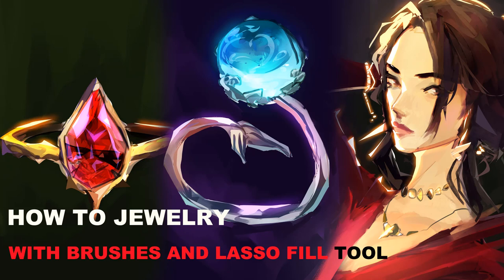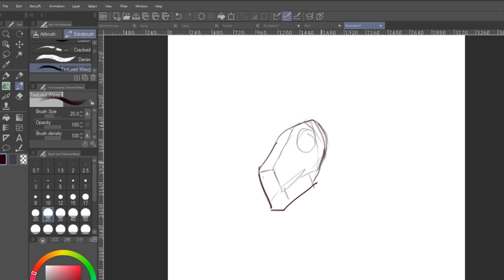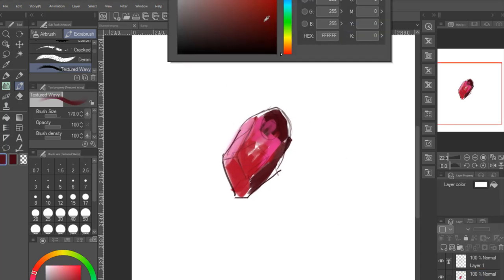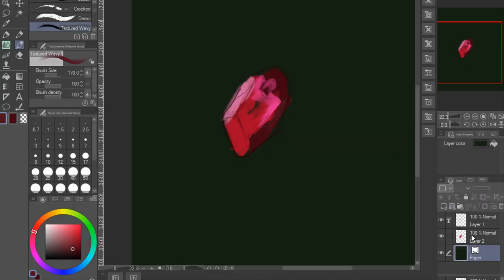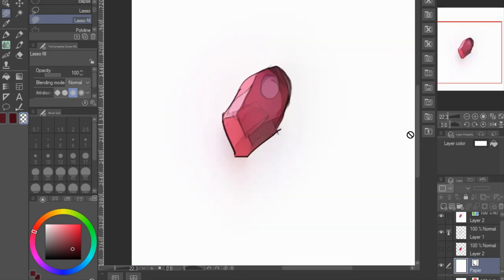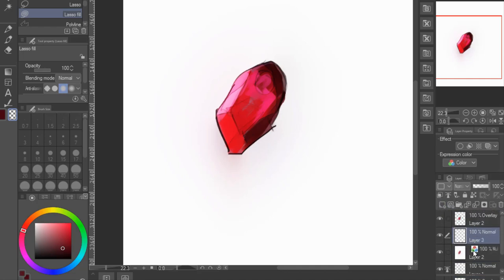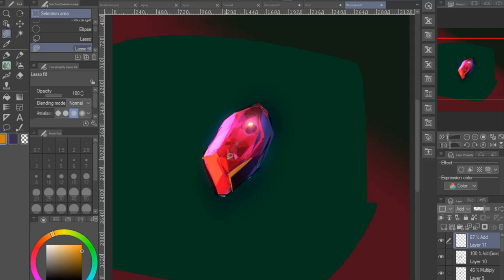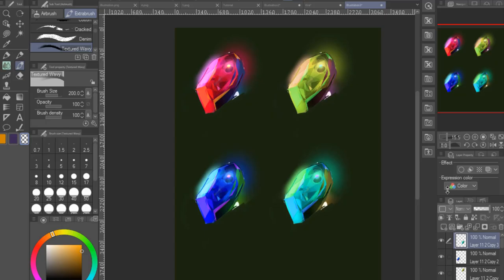How to Paint Jewelry / Accessories In a fast way! LEARN IN 5 MINS!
TIMESTAMPS
0:00 Intro
0:33 Main workflow
4:05 Choosing a color
5:30 The next step
6:24 Portraits

Heres how to paint jewelry
I use clip studio paint